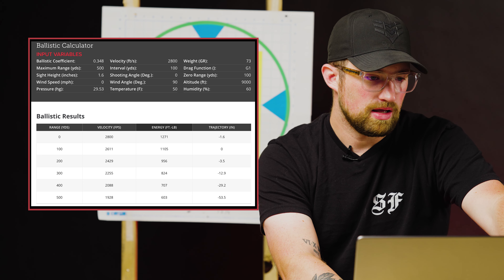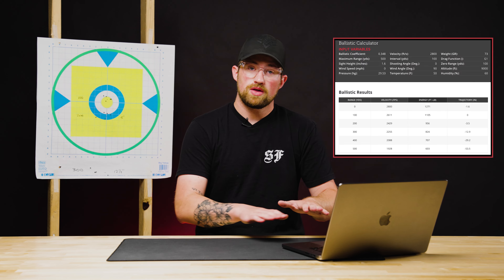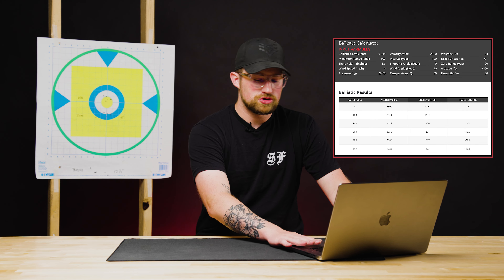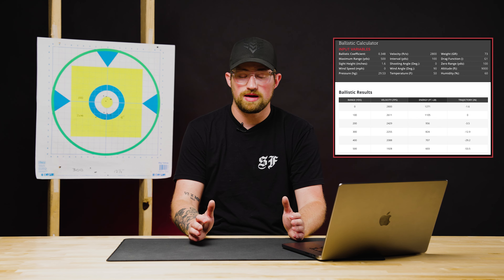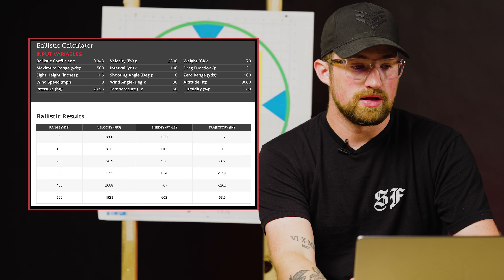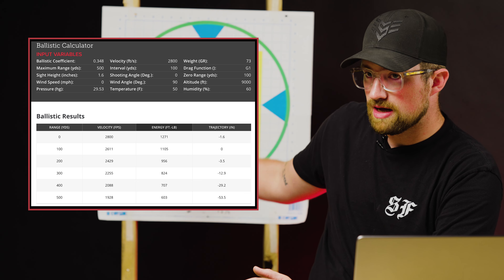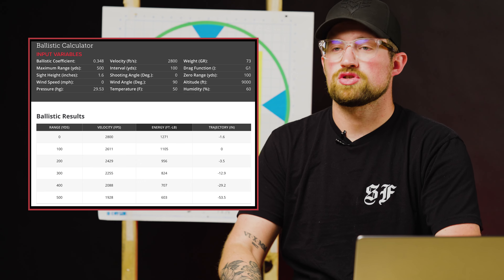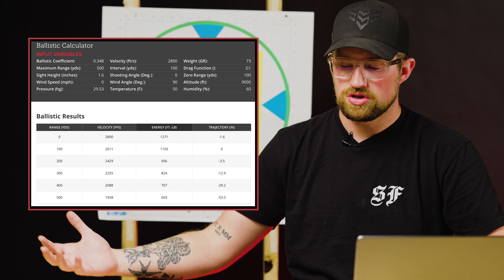Master Your Shots: Understanding D.O.P.E. (Data on Previous Engagements)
In this video, we break down D.O.P.E. (Data on Previous Engagements) and show you how to master your shots by using precise data from past engagements. Whether you're a beginner or a seasoned shooter, understanding D.O.P.E. is key to improving accuracy and consistency. Watch now to take your shooting skills to the next level!

At Swampfox Optics, we provide high-quality, durable, and precise optics for all your shooting needs. From recreational shooters to competitive shooters and law enforcement our products are designed to enhance your shooting experience.

💬 Join the Conversation:
Have questions or need further assistance? Drop your comments below, and we'll be happy to help!

00:00 Introduction
00:12 What is D.O.P.E.
05:01 What you need!
07:21 Round 1 - 100 Yards
08:37 Round 2 - 200 Yards
10:12 Round 3 - 300 Yards
11:28 Recap of groupings
13:44 At The Office
16:25 Conclusion